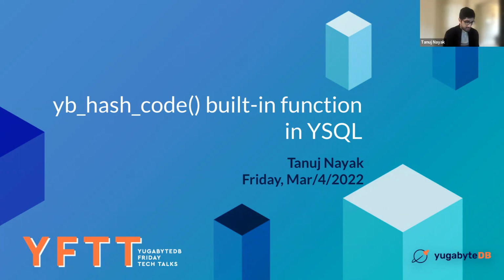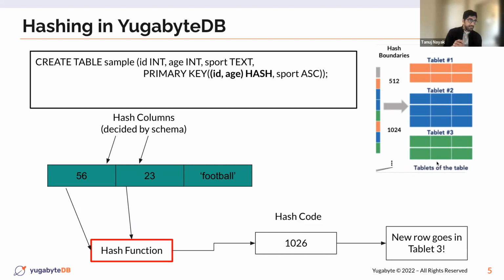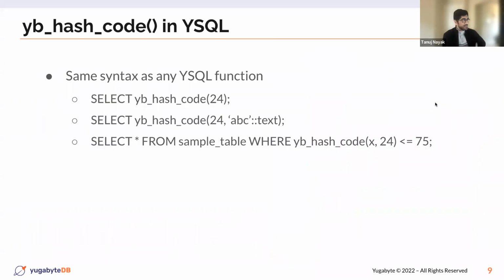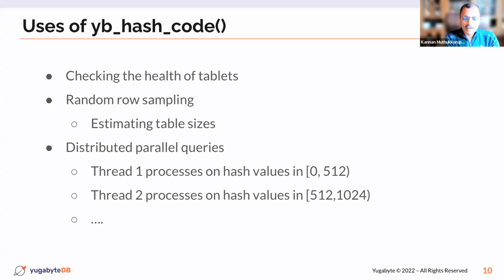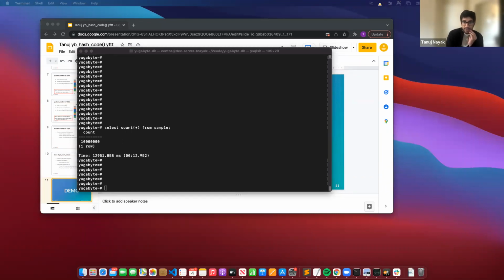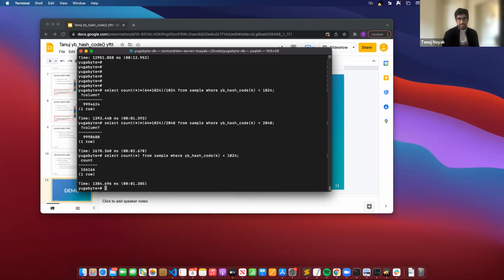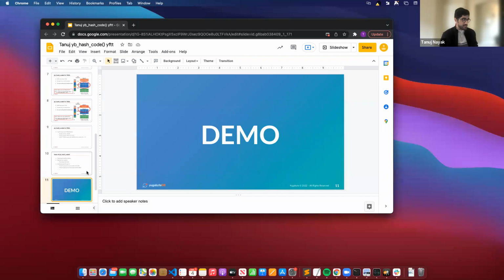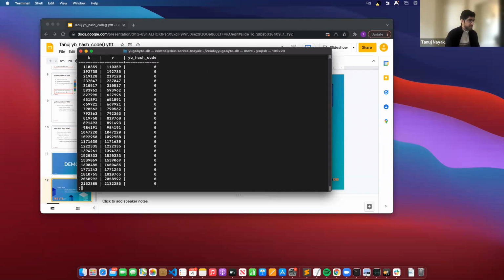yb_hash_code() built-in function in YSQL | YugabyteDB Friday Tech Talks | Episode 9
What is the yb_hash_code() built-in function in YSQL?

In the ninth episode of our YugabyteDB Friday Tech Talks (YFTT), listen to Yugabyte Software Engineer Tanuj Nayak and co-founder Kannan Muthukkaruppan as they give an overview of table partitioning in YSQL and how to smartly access table partitions using the “yb_hash_code” built-in function.